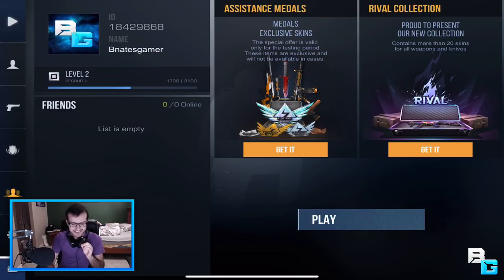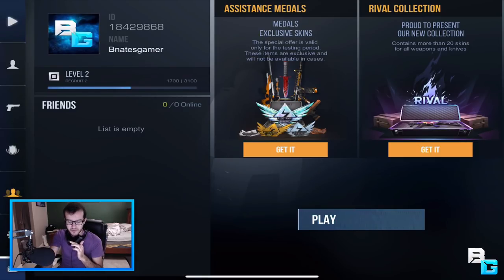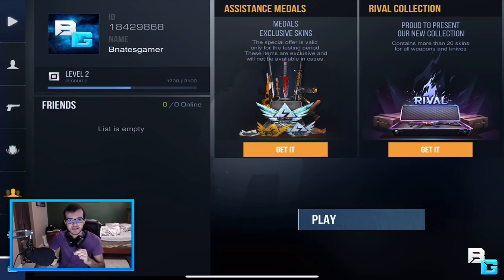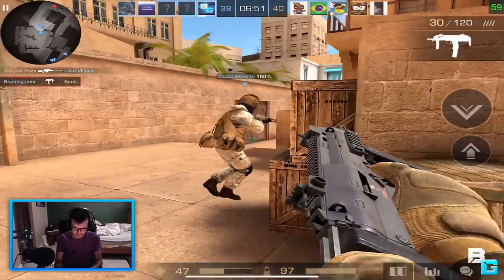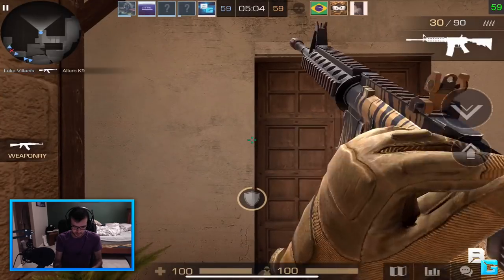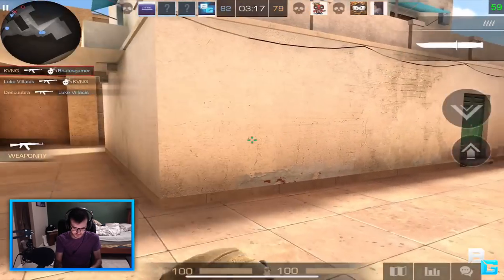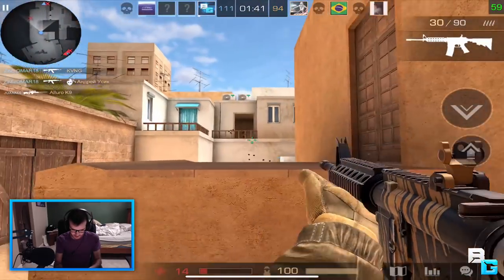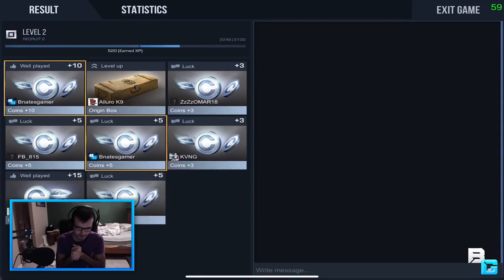Standoff 2 - FPS THAT LOOKS AMAZING!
Changing it up for today and playing Standoff 2! Lemme know what you guys think of the game.

Shoutout to Gordon BTW! :P